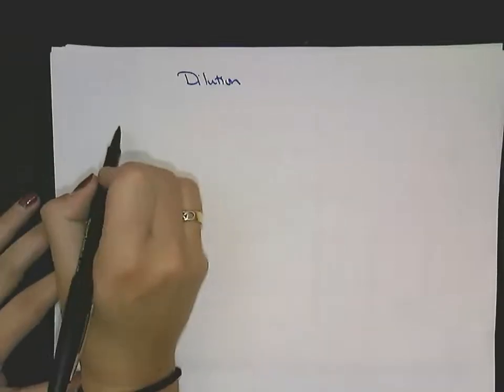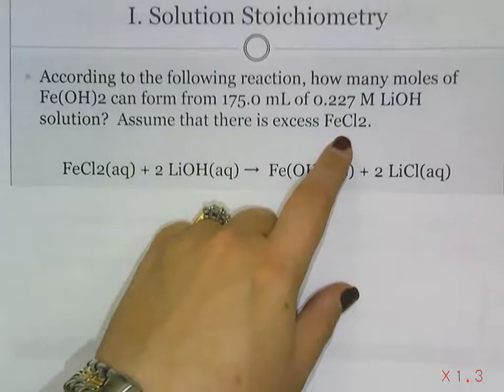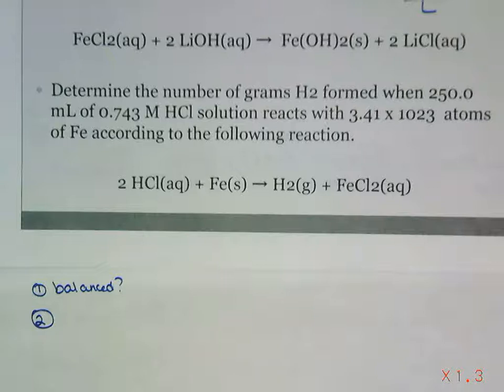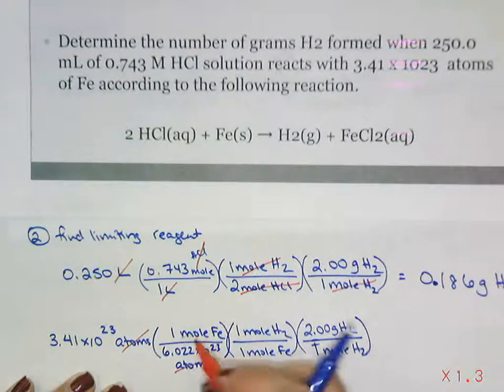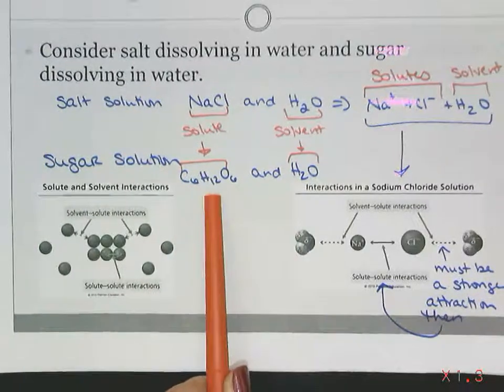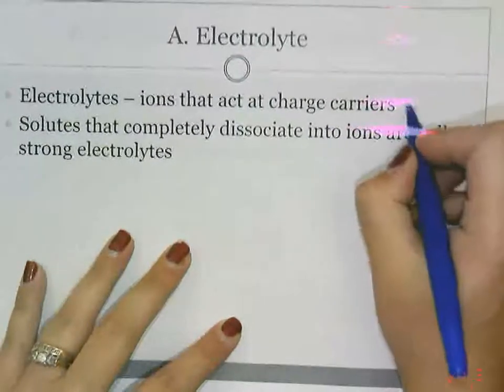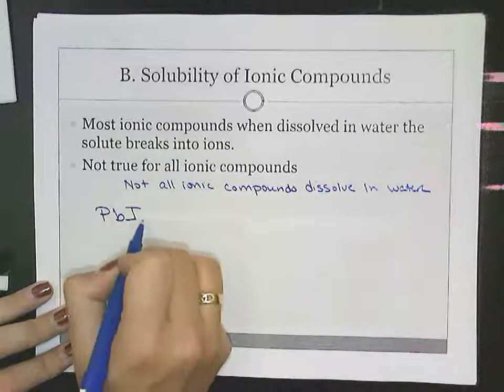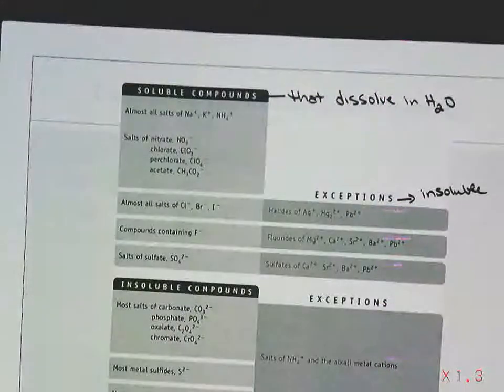CHM 108 Nov 3 2014